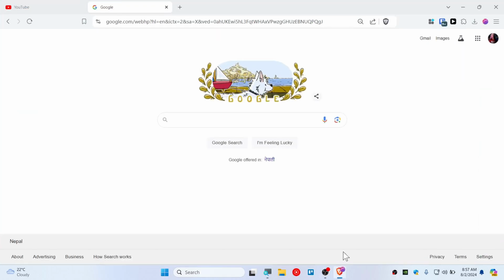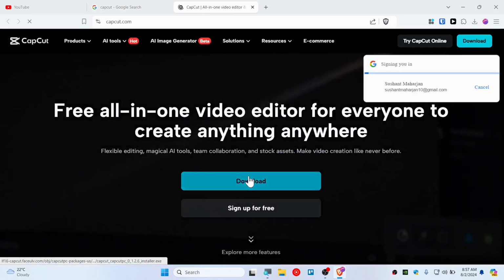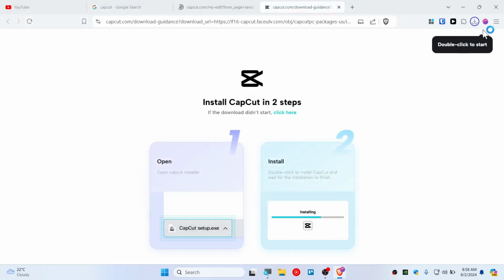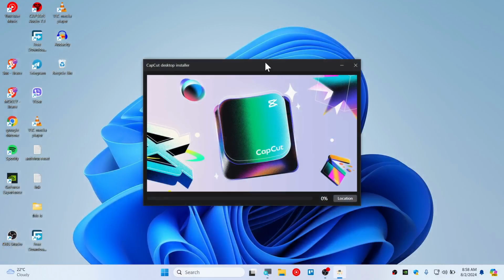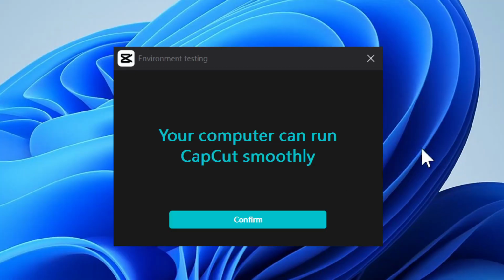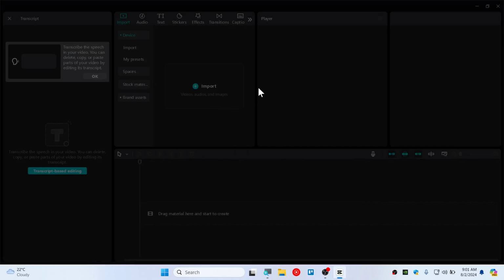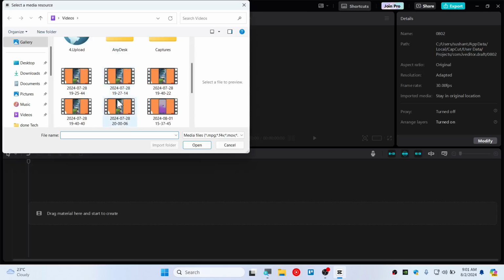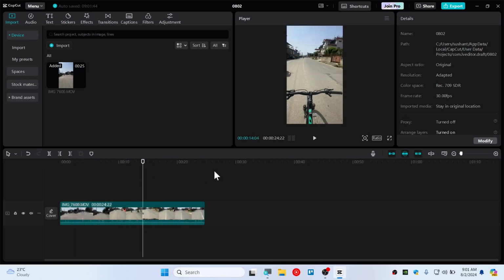How To Download Capcut On Pc Windows 11 New Update